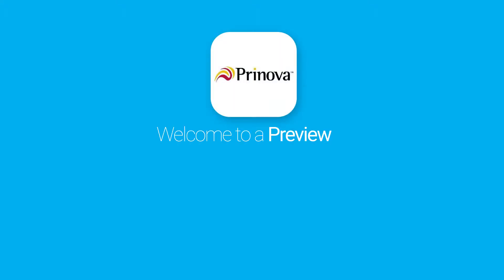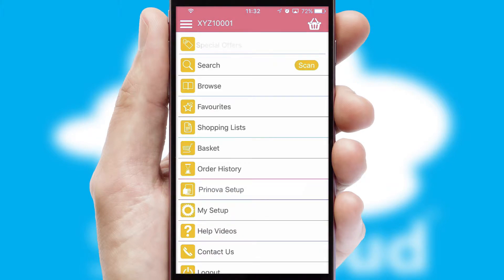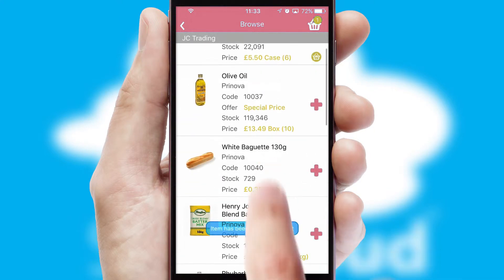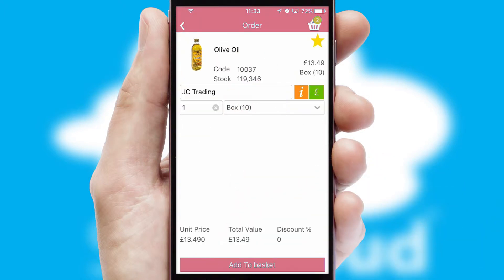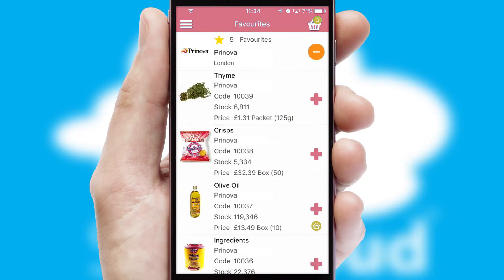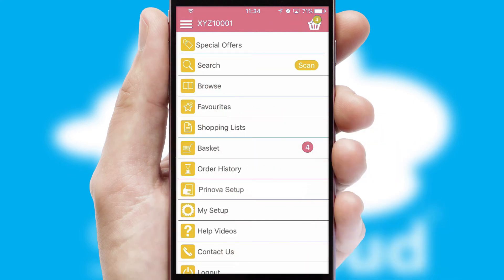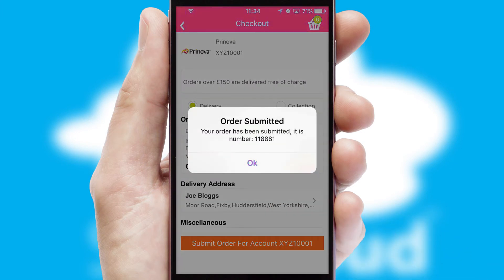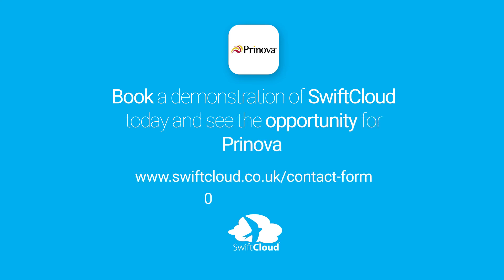Prinova - Mobile App Preview - PRI379W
This is a preview of what a mobile ordering app designed for Prinova and powered by SwiftCloud could look like. This video has been prepared specifically for the team at Prinova and not for general marketing purposes.